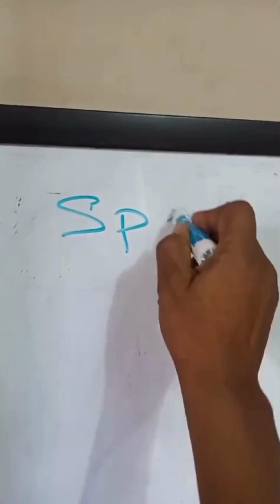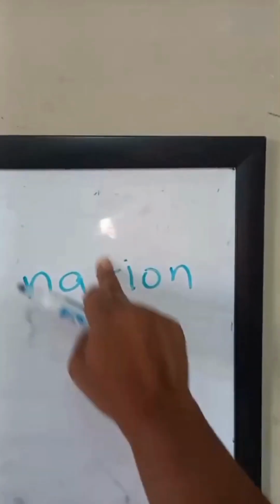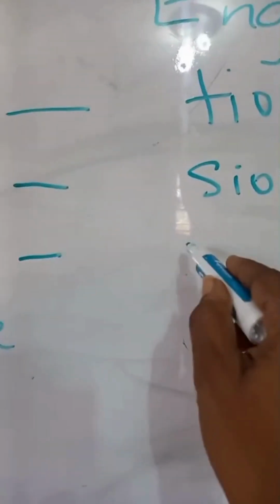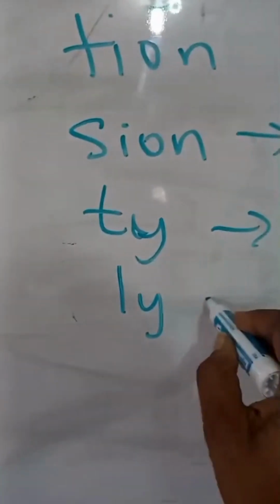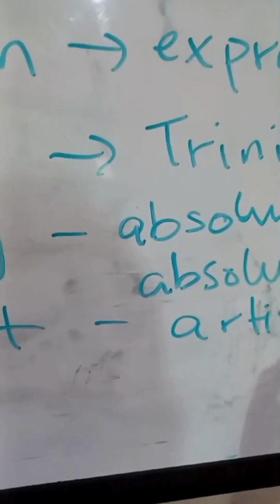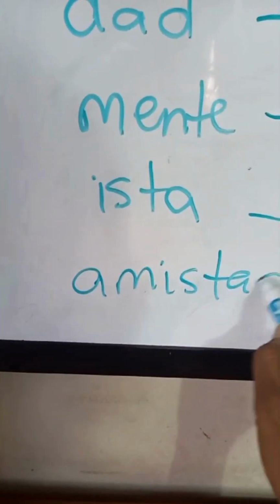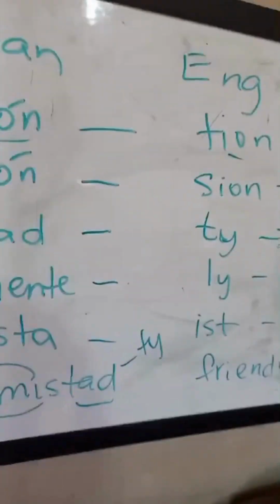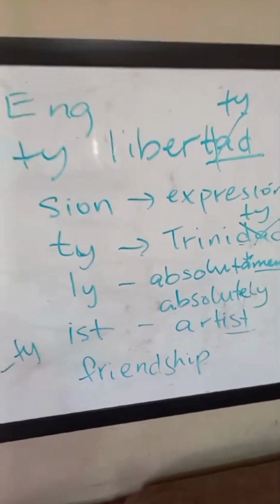Some suffixes and easy word endings in Spanish from my Puzzle book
We will see some suffixes and or easy word endings in English and Spanish.

The words from these examples are on page 11 of my Spanish English Bilingual Puzzle and Activity book, book 1. However, pages 11 - 14 has some more suffixes, in adjectives, adverbs and nouns.